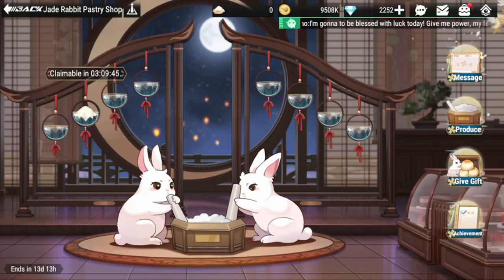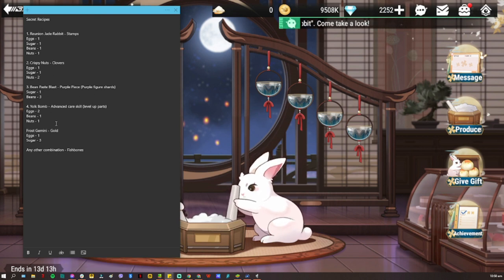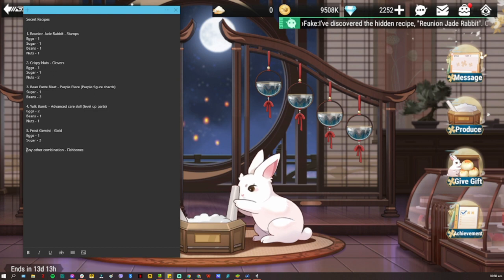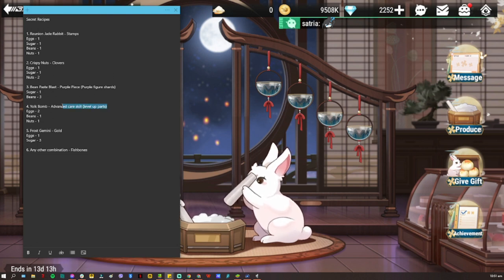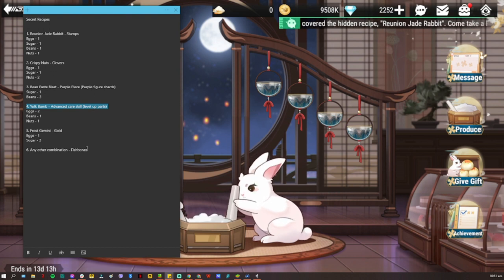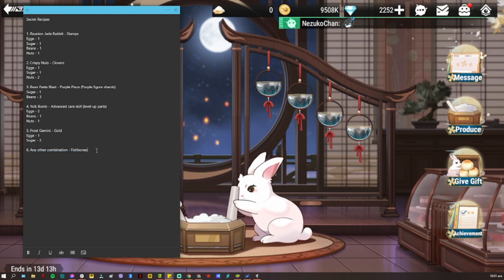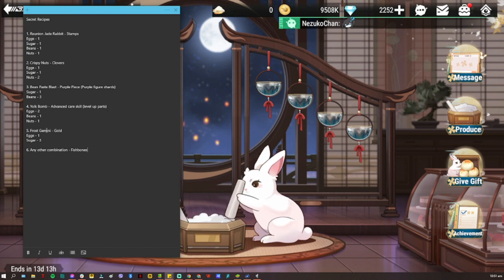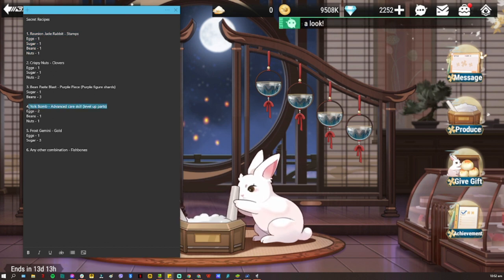[Figure Fantasy] Jade Rabbit Pastry Shop | 6 Secret Recipes!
Episode 647: Jade Rabbit Pastry Shop | 6 Secret Recipes!

Secret Recipes
1. Reunion Jade Rabbit - Stamps
Eggs - 1
Sugar - 1
Beans - 1
Nuts - 1

2. Crispy Nuts - Clovers
Eggs - 1
Sugar - 1
Nuts - 2

3. Bean Paste Blast - Purple Piece (Purple figure shards)
Sugar - 1
Beans - 3

4. Yolk Bomb - Advanced care skill (level up parts)
Eggs - 2
Beans - 1
Nuts - 1

5. Frost Gemini - Gold
Eggs - 1
Sugar - 3

6. Any other combination - Fishbones